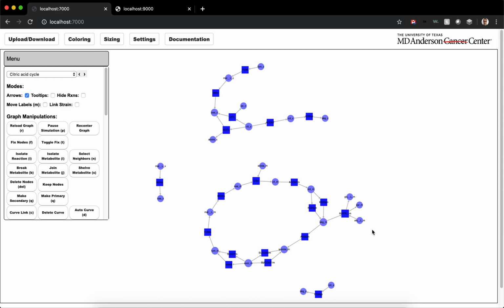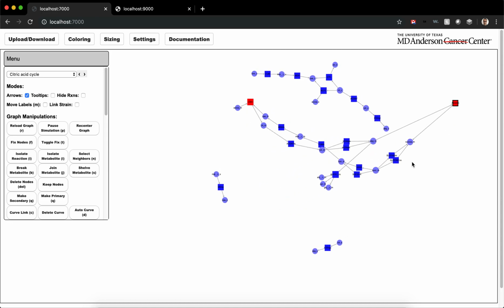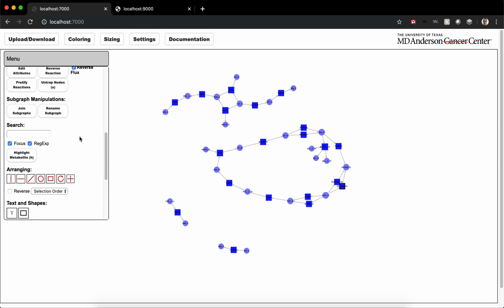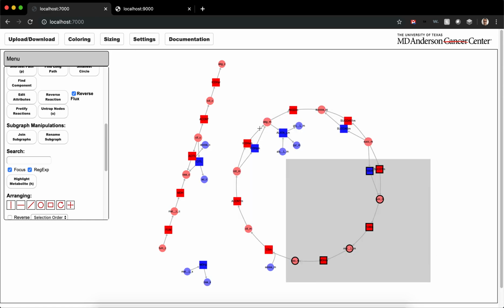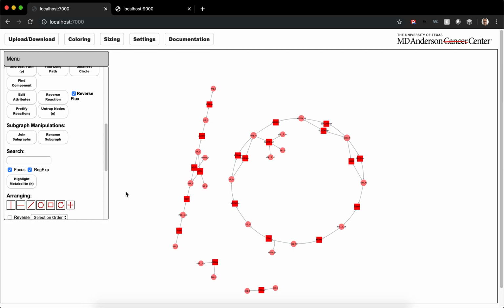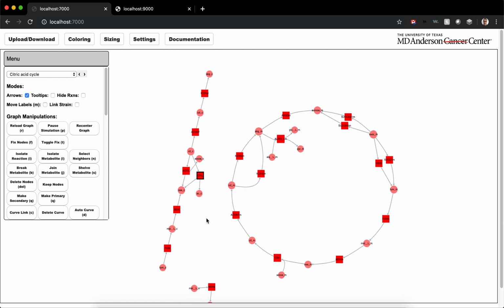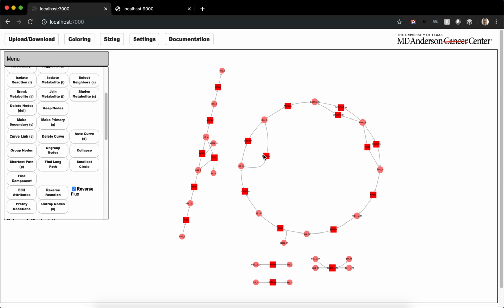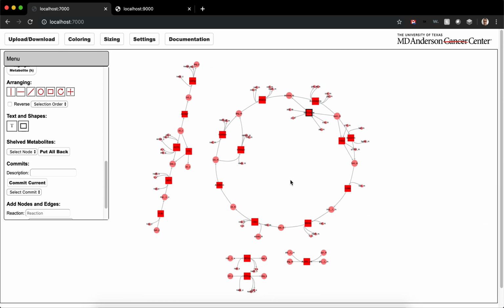Positioning Nodes and Edges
Different ways you can position nodes and edges in SAMMI.